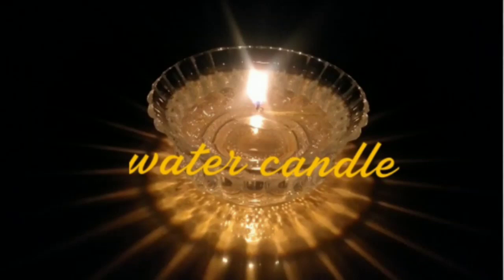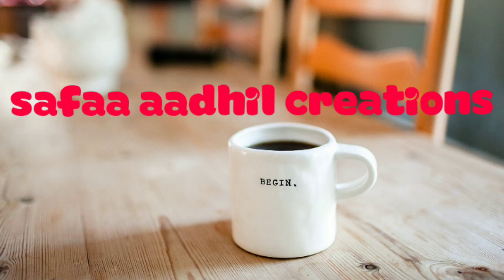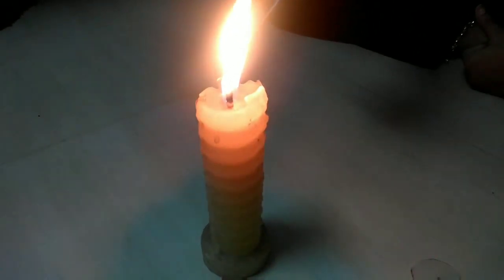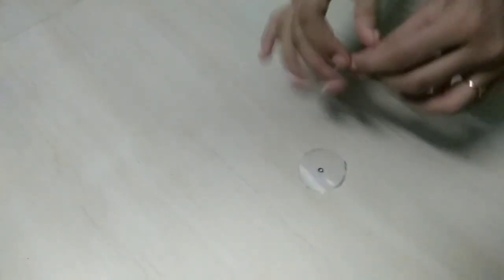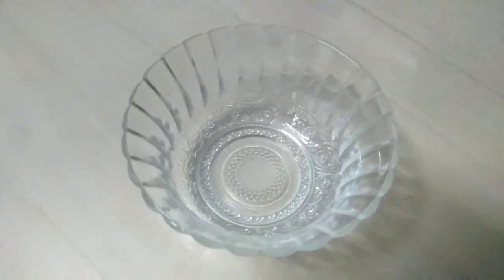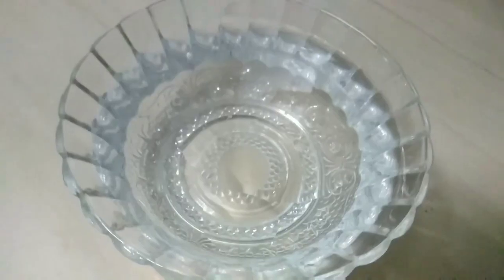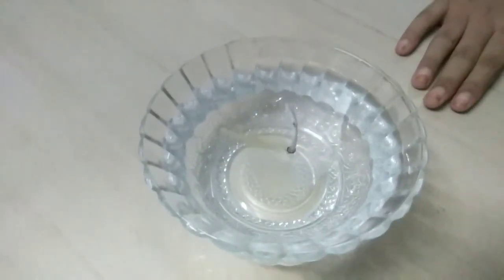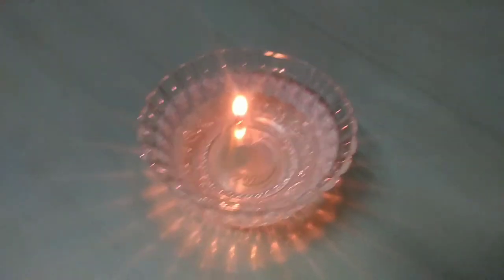DIY water candle | Making of floating candle |easy craft | creative idea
water candle without much oil. Its blowing about 4 hours. Energy saver you must try and enjoy.
keep supporting safaa aadhil creations.
Ingredients needed
glass bowl
cotton wick
match box
plastic lid
cooking oil
water